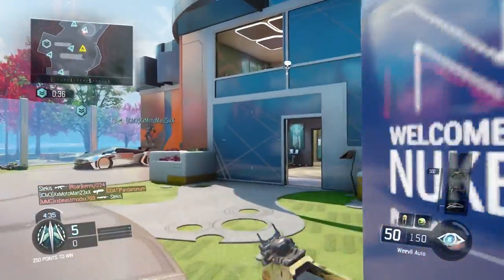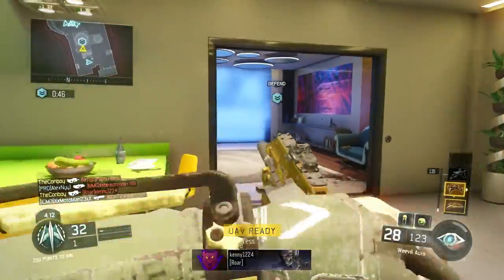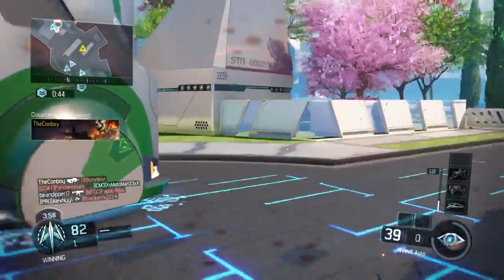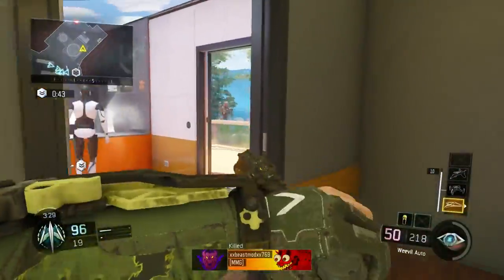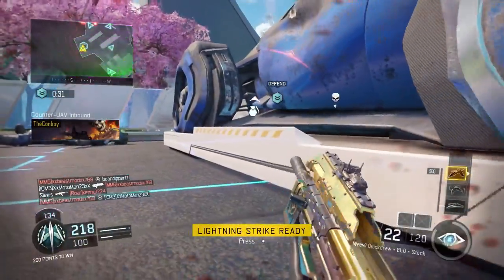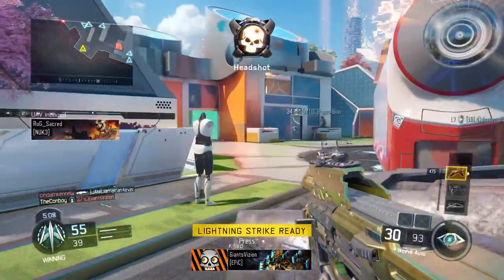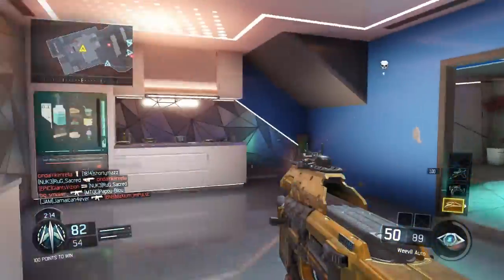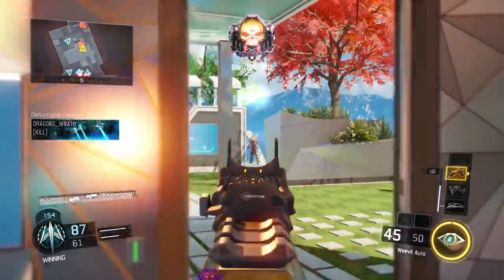BO3 - First GOLD GUN! Weevil - Black Ops 3 Gold Gun Show Episode 1!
My first gold gun in Black Ops 3 for the PS4 is the WEEVIL submachine gun! Let me know if you guys want to see the Razorback smg or the Man-o-War assault rifle next!